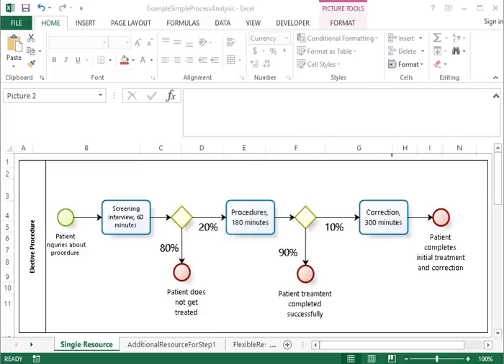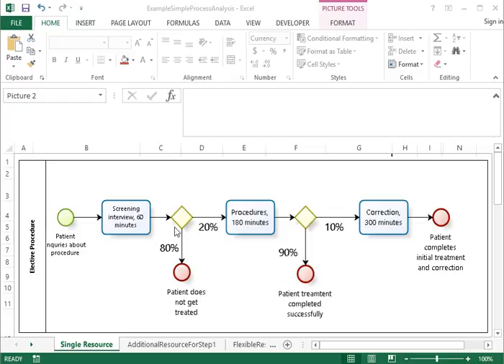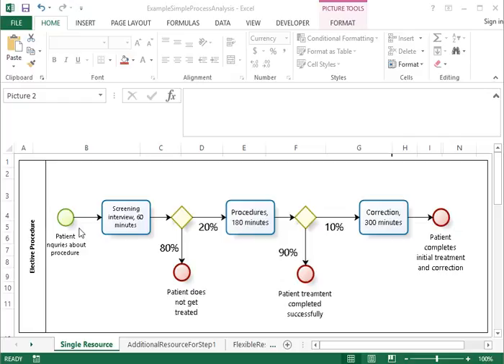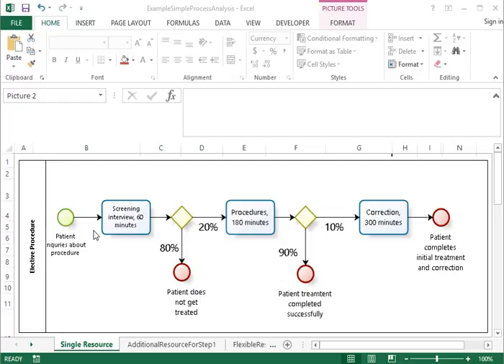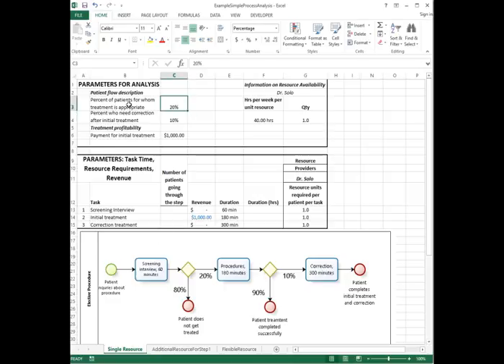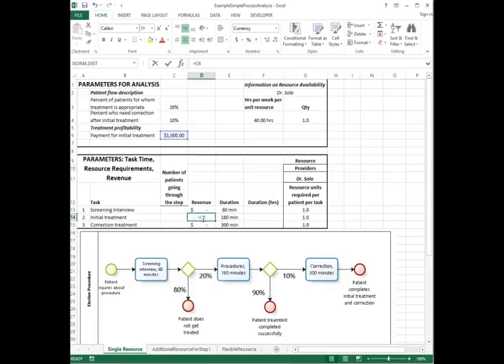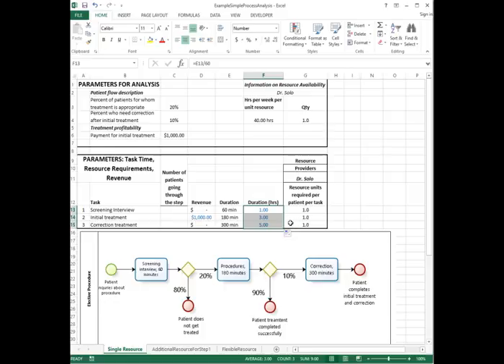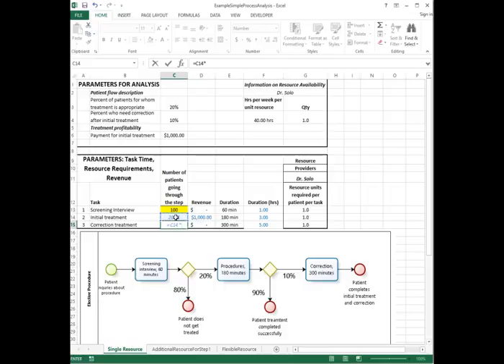Excel Operations Management Tutorial I: Simple Capacity Analysis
Illustrates analysis of maximum process capacity when customers/jobs go through different process steps, and all the process steps are performed by a single resource